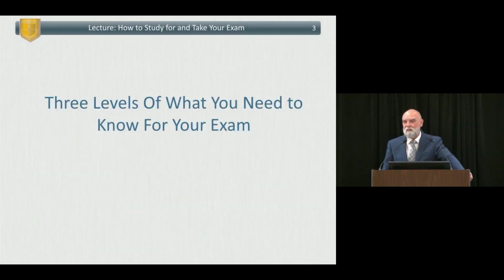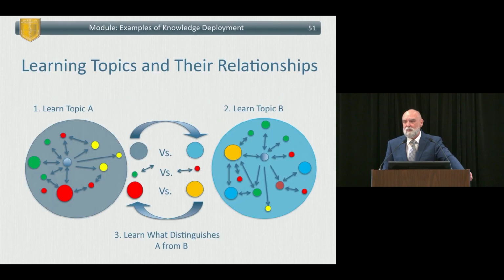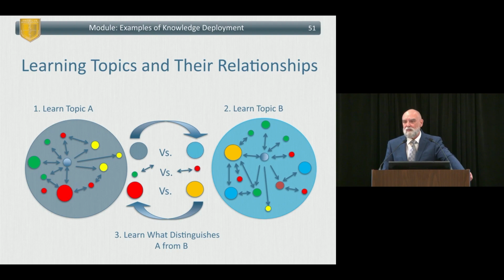Three Levels of What You Need to Know For Your Psychiatry Board Exam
📚🧠 Three Levels of What You Need to Know For Your Psychiatry Board Exam | With Dr. Jack Krasuski

Welcome to our comprehensive guide on preparing for your Psychiatry Board Exam! In this video, Dr. Jack breaks down the the three levels of what you need to know for your board exam. Whether you’re a psychiatry resident gearing up for your boards or a practicing psychiatrist looking to refresh your knowledge, this video is  for you.

🔍 What to Expect:
In this video, we’ll explore:

Fundamentals (Level 1)

**Basic Concepts: Understand the core principles of psychiatry, including key diagnoses, treatment modalities, and the DSM-5 classification system.
- Pharmacology: An overview of essential psychotropic medications, their mechanisms of action, indications, and side effects.
 - Patient Interaction: Best practices for conducting psychiatric evaluations, building rapport, and utilizing effective communication techniques.

**Intermediate Knowledge (Level 2)
 - Diagnostic Criteria: A deeper dive into common psychiatric disorders, including mood disorders, anxiety disorders, and psychotic disorders.
 - Psychotherapy: Explore various therapeutic approaches, such as Cognitive Behavioral Therapy (CBT), Dialectical Behavior Therapy (DBT), and more.
 - Clinical Guidelines: Familiarize yourself with current clinical practice guidelines and their implications for patient care.

**Advanced Concepts (Level 3)
 - Complex Cases: Strategies for managing challenging clinical scenarios, including dual diagnoses and treatment-resistant cases.
 - Ethics in Psychiatry: Understanding ethical dilemmas you may encounter in practice, including informed consent, confidentiality, and patient autonomy.
 - Emerging Trends: Stay updated on the latest research findings, emerging therapies, and the future of psychiatry as a field.

📚 Why This Video Matters:
Preparing for the Psychiatry Board Exam can be daunting, but with the right resources, you can navigate the study process effectively. Our breakdown into three levels helps you tailor your study approach, ensuring you focus on the areas most relevant to your current knowledge base and exam requirements.

💡 Tips for Success:
- Active Learning: Engage with the material by taking notes, asking questions, and discussing topics with peers.
 - Practice Questions: Incorporate practice questions into your study routine to familiarize yourself with the exam format and types of questions asked.
- Study Groups: Collaborate with colleagues to reinforce learning and gain new perspectives on challenging topics.

📅 Resources:
In addition to this video, we recommend exploring the following resources to enhance your study experience

🤝 Join the Community:
We’re committed to creating a supportive community for psychiatric professionals, where you can find resources, share experiences, and celebrate successes together.

Remember, you’ve got this, and we’re here to support you every step of the way!